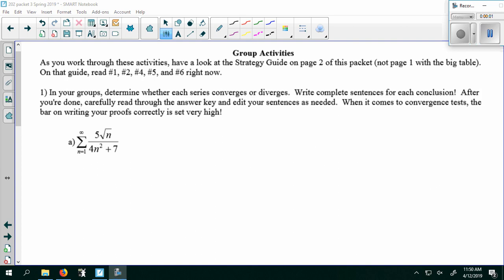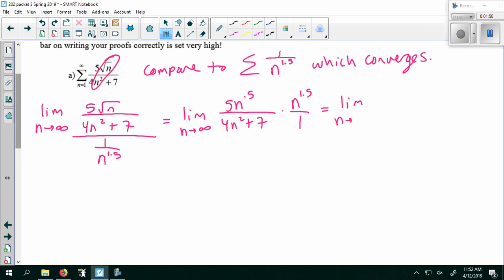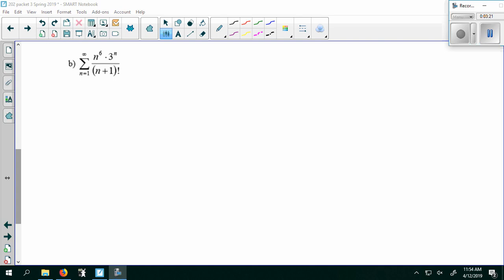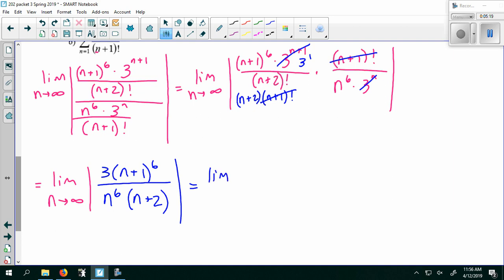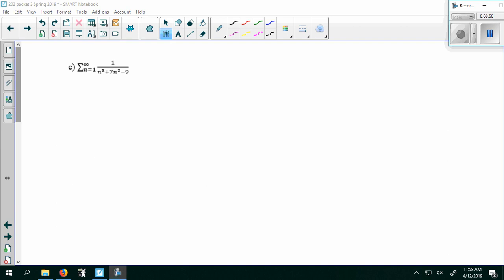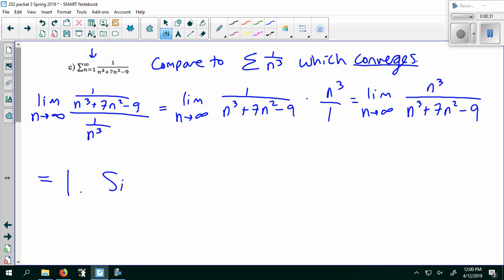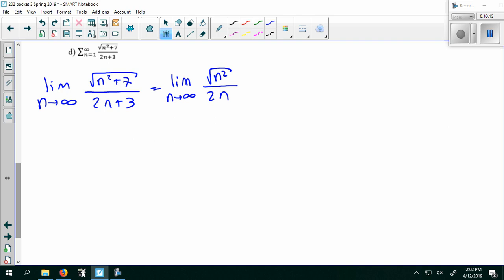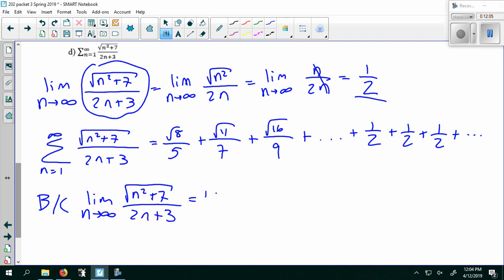MAT 202 Lesson 29 Activities